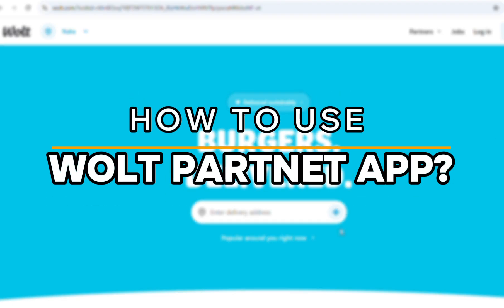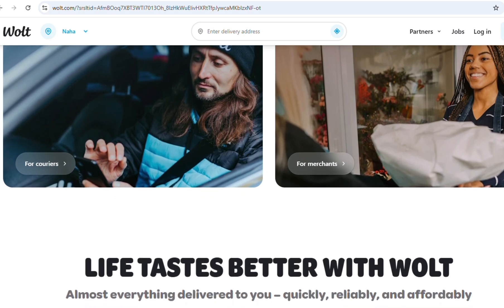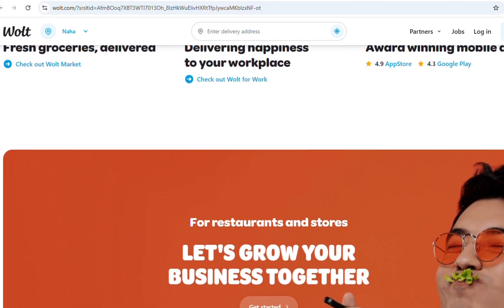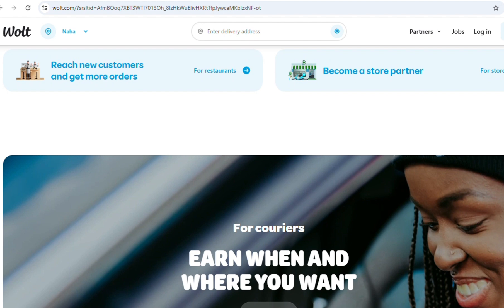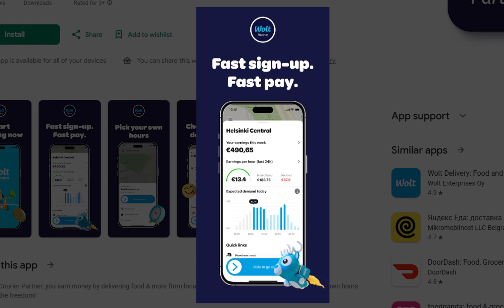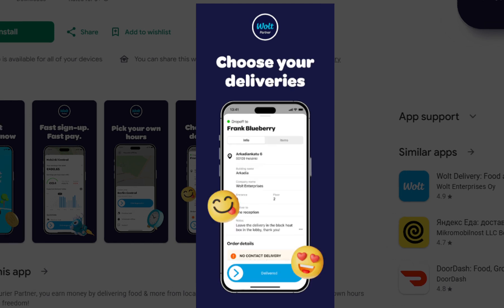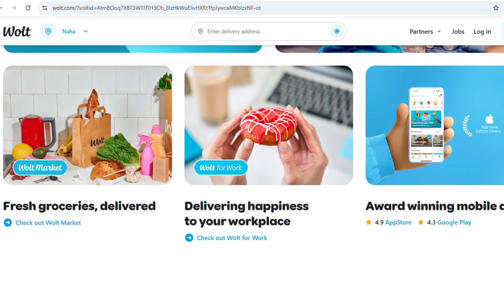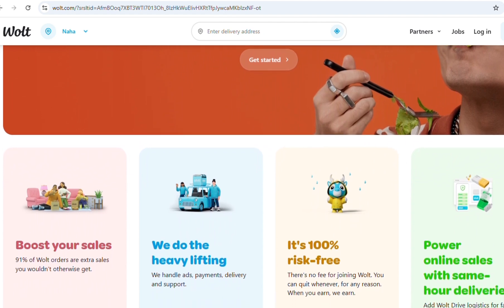HOW TO USE THE WOLT PARTNER APP STEP BY STEP IN 2025!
Learn how the Wolt Partner app works in 2025 with a clear, step-by-step guide. See how to accept and manage orders, track deliveries, update your status, and navigate key features designed for couriers and partners. This walkthrough helps new and experienced users understand the latest updates and best practices for smooth deliveries.